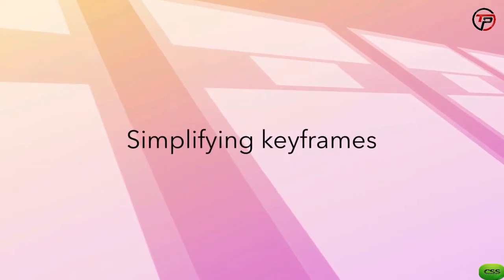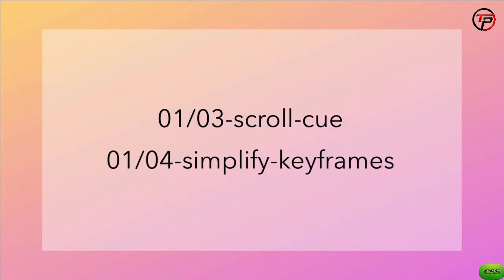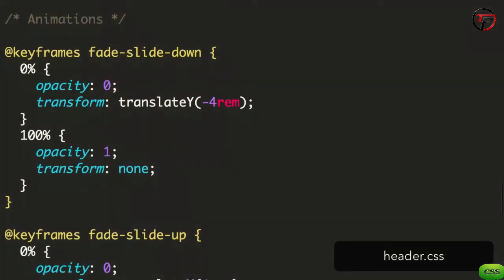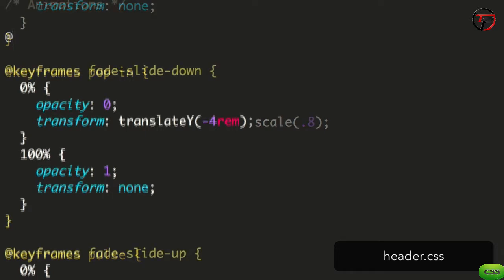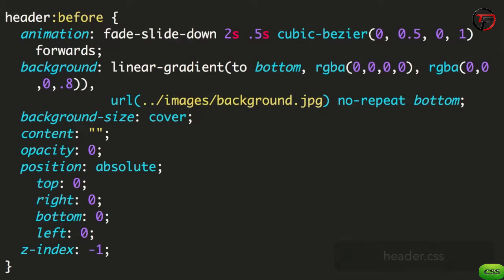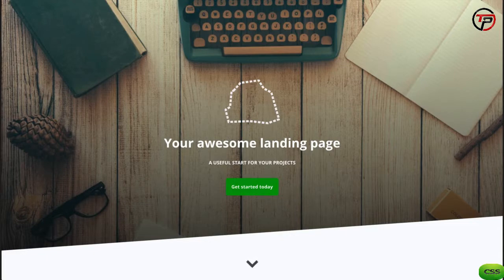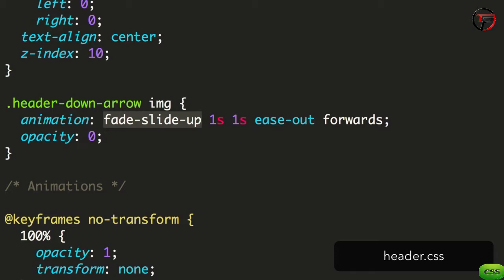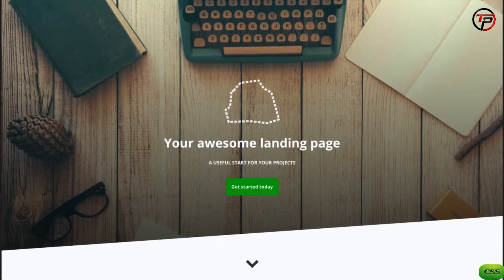CSS Advanced Tutorial: Simplifying keyframes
introducing to css advanced concepts,

Simplifying key frames.

Let's take a moment to look at what we've built and see if there might be waste optimize things

in this lesson that we'll look at how we can make a more general purpose set of key frames that can

be used in all manner of different ways and eliminate some of the clutter from our CSX files.

To continue from the previous lesson open the sample codes that file and look for Folder 0 3 scroll

Q A completed version of this lessons code is in the folder 0 4 simplifying key frames

when we use animations and CSX we build our animations as a series of key frames we then apply these

key frames to our elements using the animation property while both are important.

Turns out there's a lot of power we can pack into that animation property we can control timing duration

and even direction to create all sorts of very different styles of animation even using the same original

key frames.

First let's take a look at our CSX in the header CSX file.

We have some sets of key frames near the bottom.

We'll focus on these three in particular.

There's the fade slide down the fade slide up and the pop in key frames.

There's a similar pattern to each of these key frames each one finishes in the same way at the 100 percent

key frame.

The starting 0 percent key frame is different but they all end the same way.

We could start by building a no transform animation that looks like this

is worth noting that you might elsewhere see the hundred percent key frame written as to when we have

key frames containing just the beginning and end state we can refer to them as from and to it's up to

you whether you want to use this approach.

Either is fine.

You may also have noticed that just like in the rotate up key frames we don't have a starting state.

This is going to be useful when we apply the no transform key frames to our elements.

In our or see SS We begin with the header before pseudo element.

We're using the fade slide die in animation here instead.

Let's change it to use no transform

just changing the animation name isn't enough.

Though we need to setup the starting state for this animation in this code block to do this we had to

transform with the translate y of minus 4 REM

testing this in the browser.

We should see no difference.

The background animates by sliding down and fading in just as before let's try the title content next.

Further down in our CSX file you'll find a block for the animated pop in class.

This uses the pop in key frames.

Let's change this to also use no transform instead just like before.

We're also bringing in the transform that was in the key frames to set up the starting state

again checking in the browser you'll see nothing has changed

next.